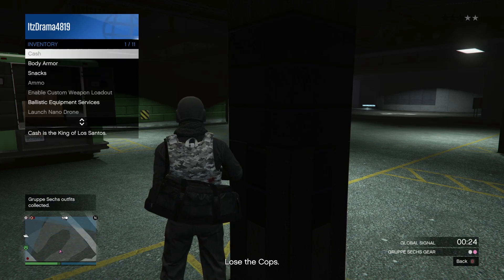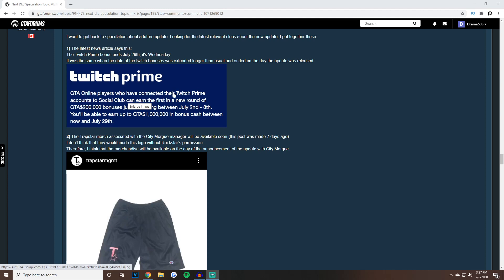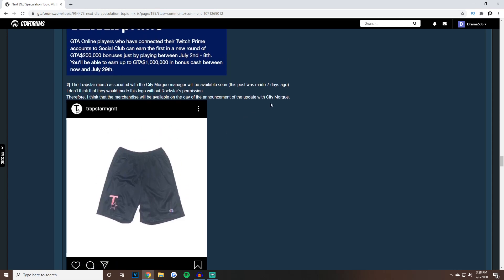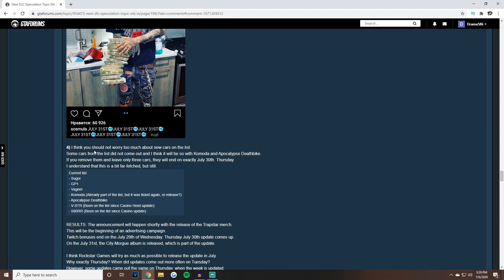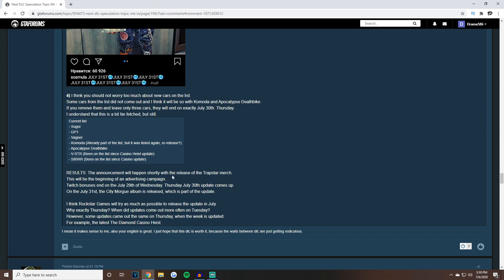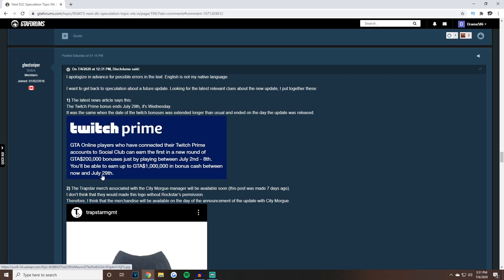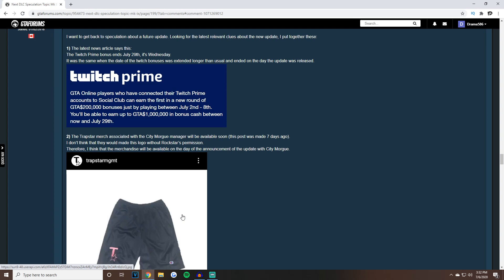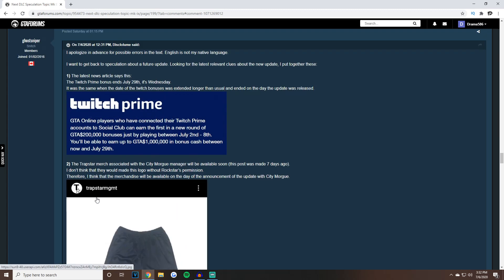GTA Online - Summer 2020 DLC Update! July 30th Release Date! New Teasers & More! (GTA 5 DLC)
Welcome To The Offical Channel Of ItzDrama! 🔥

👉Become a Channel Member on my channel! Get custom emojis to use In chat! Your name will be highlighted green! Get Exclusive emojis / Sneak peeks on videos & More!

⭐All ItzDrama's Social Medias⭐

✔ Official Instagram for my channel!

Hope you all enjoy the content! Much love to all my supporters! - Drama